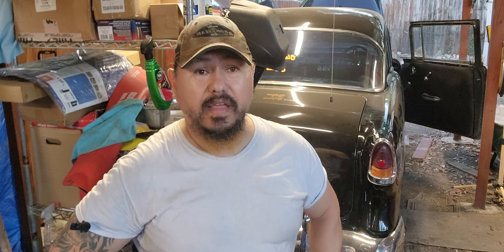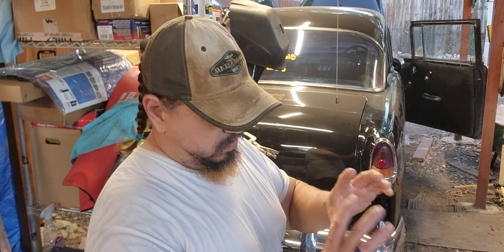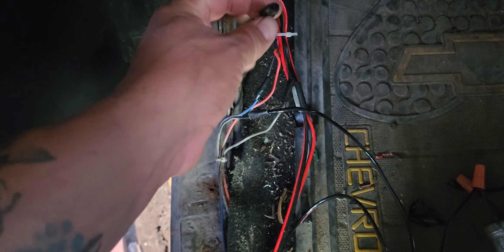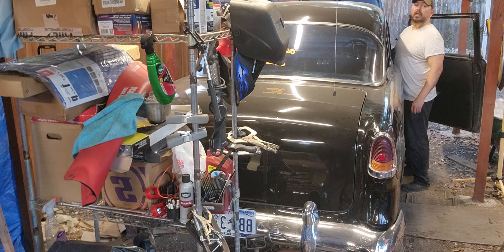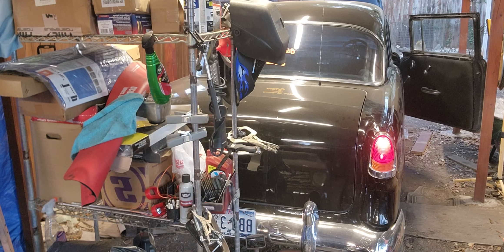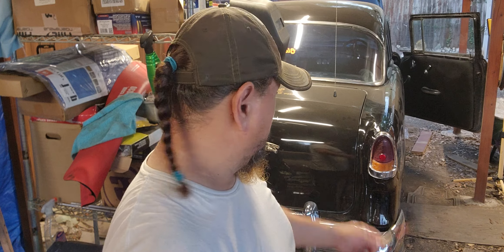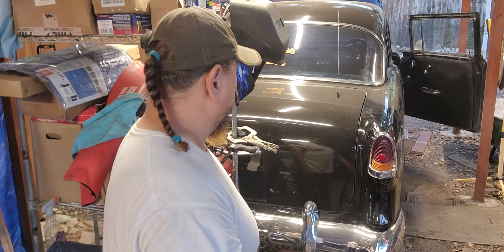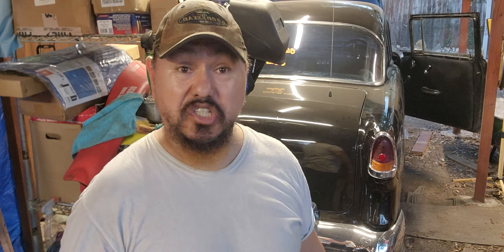BACK BRAKE LIGHTS WORKING, but still need some more WORK. 😬